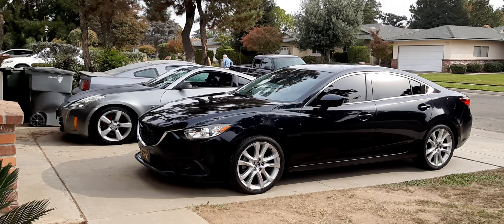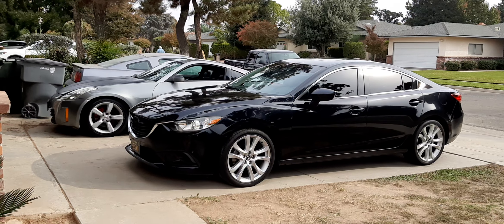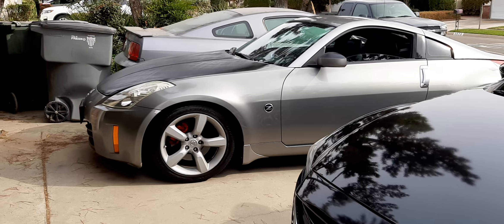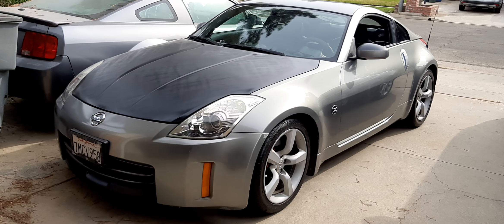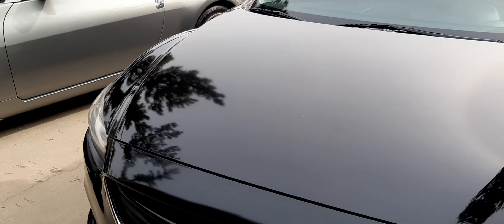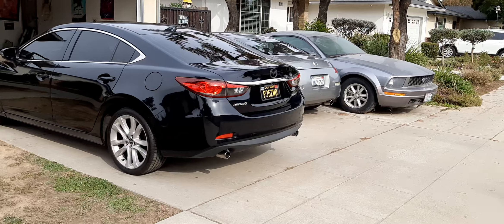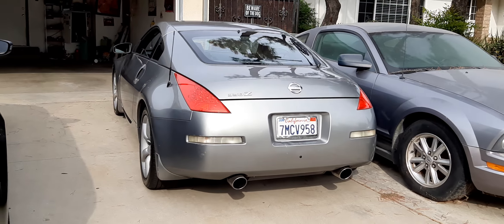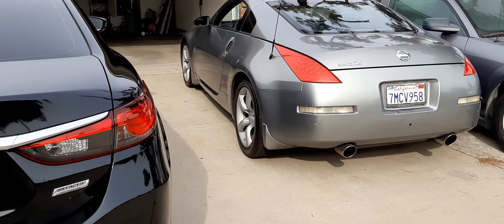Mazda 6 vs Nissan 350Z